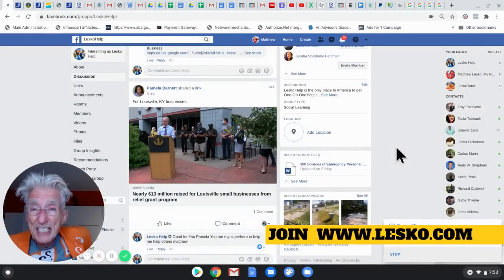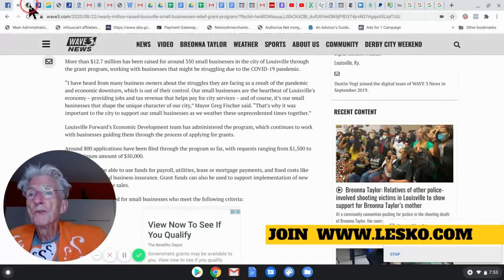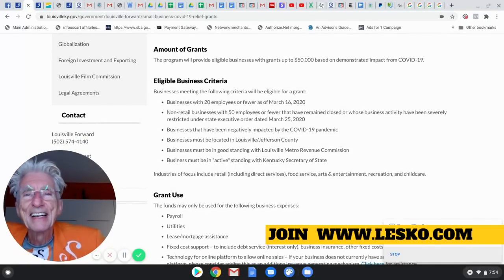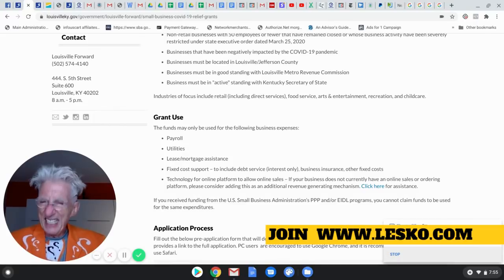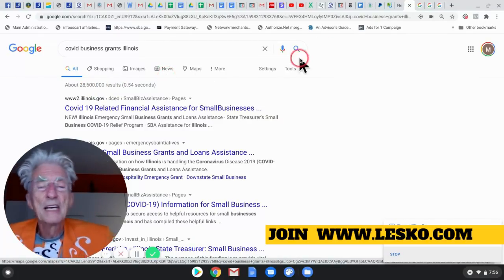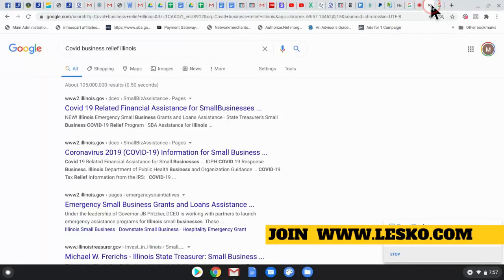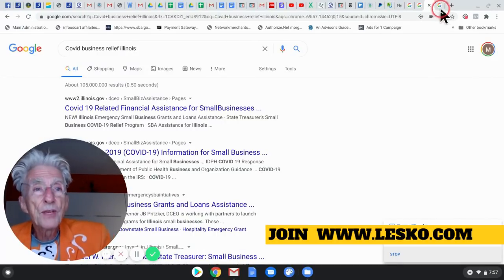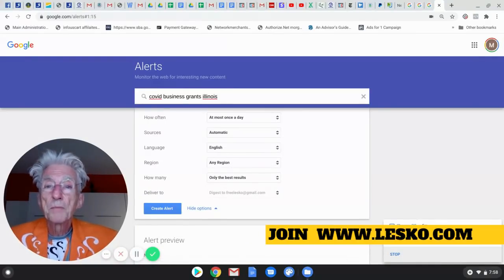$50,000 Grant for Small Business or Self Employed To Pay Salary, Rent, Internet Marketing